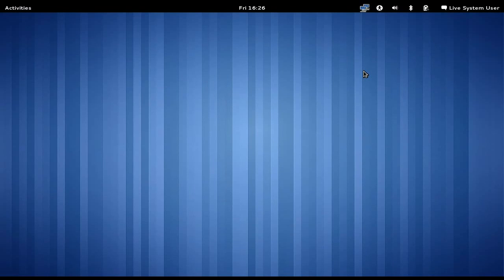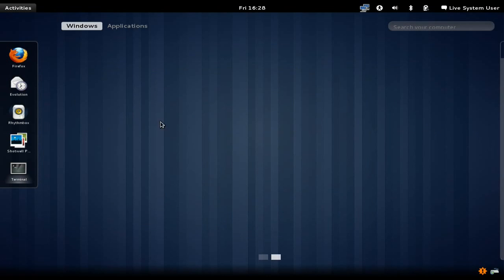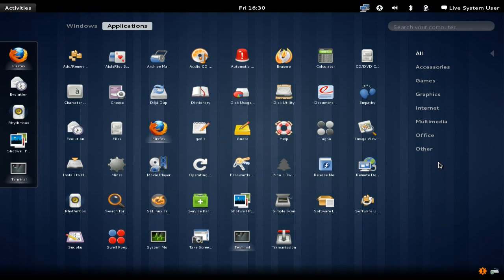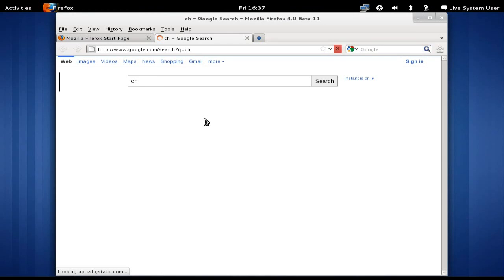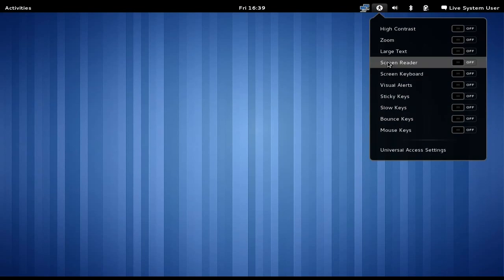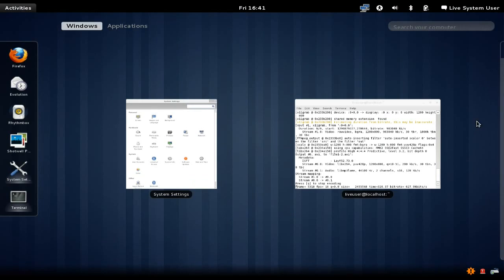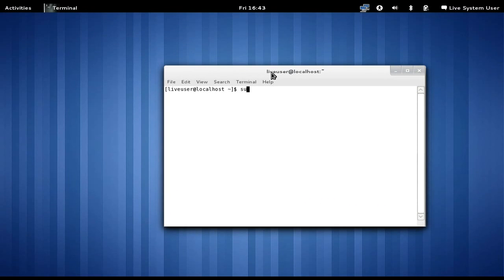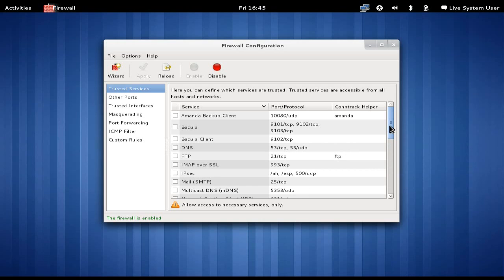Fedora 15 Alpha 1 First Look - With Gnome Shell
// Source Code
*Note* If the interface seems delayed/sluggish, it's really not. The screencasting software caused the audio to gradually go out of sync. Sorry about that. Running live on a low-powered laptop wasn't as great an idea as I'd hoped. :)